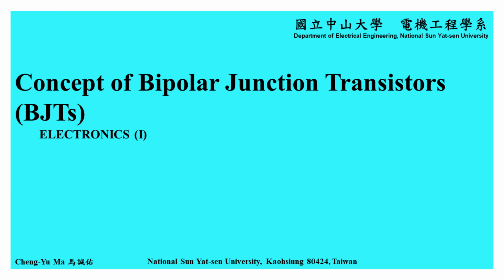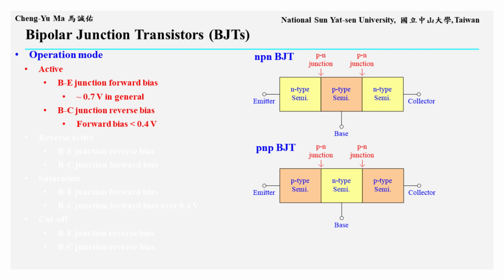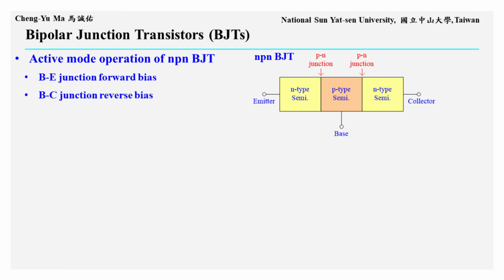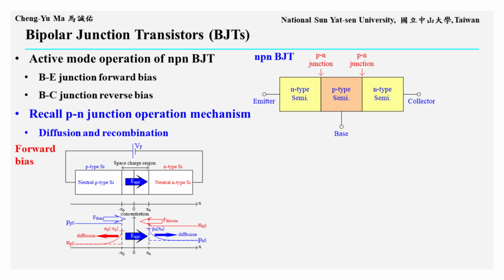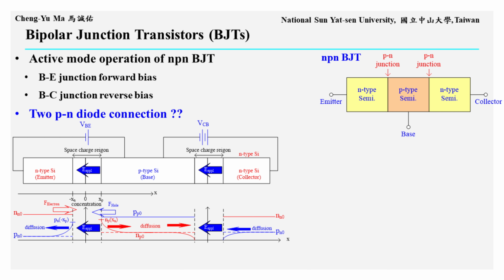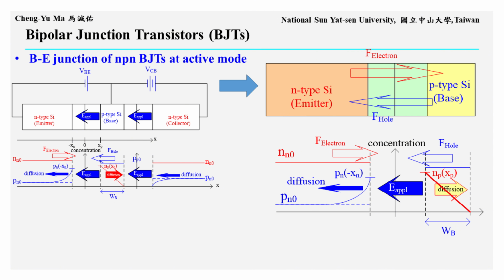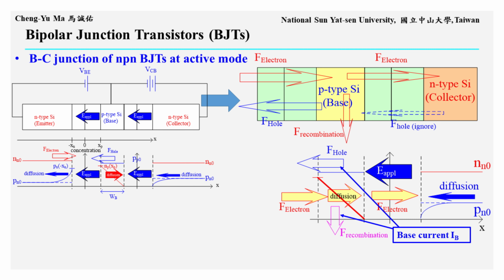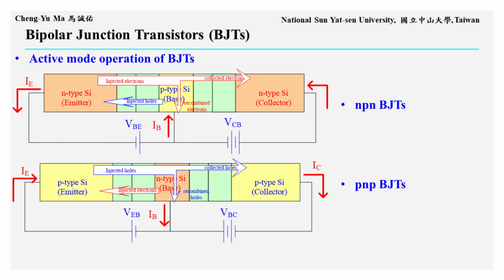18_ELECTRONICS (I) Concept of Bipolar Junction Transistors (BJTs)